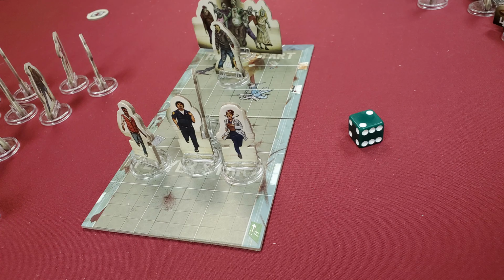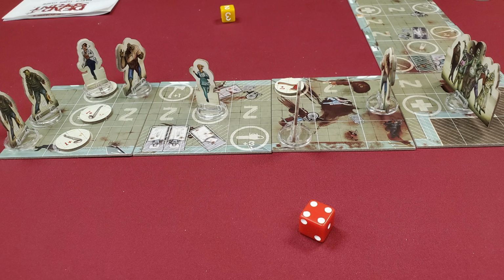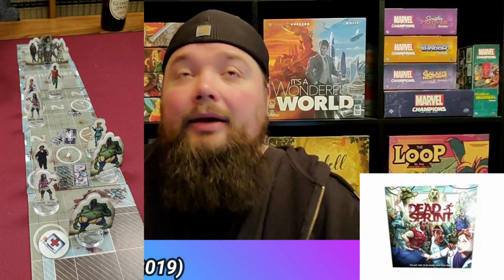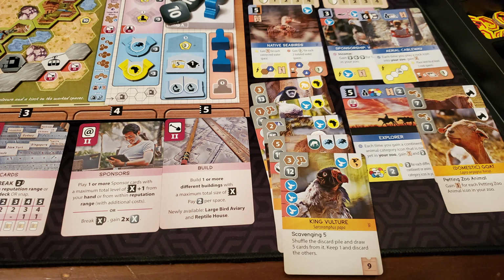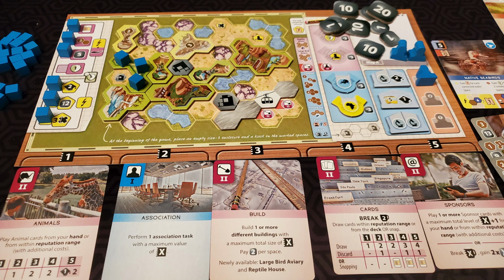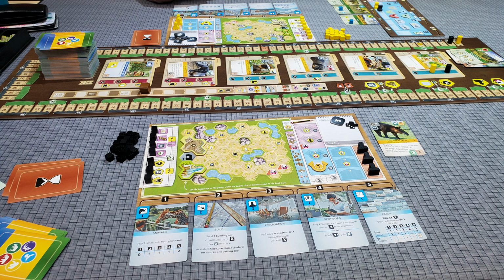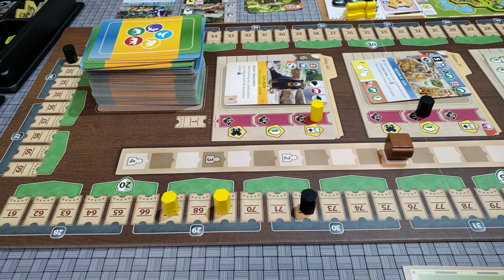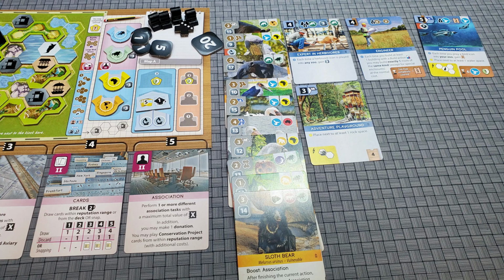7 Rapid Reviews & Ratings: ARK NOVA!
Reviewing and rating 7 different games I have been playing recently including the highly hyped up game, Ark Nova.

0:00 Intro
0:50 Gizmos
3:03 Dead Sprint
4:55 Lockup: Breakout
7:25 Brian Boru
10:03 Ript Revenge
11:34 Land Vs Sea
13:34 Ark Nova
17:25 Outro